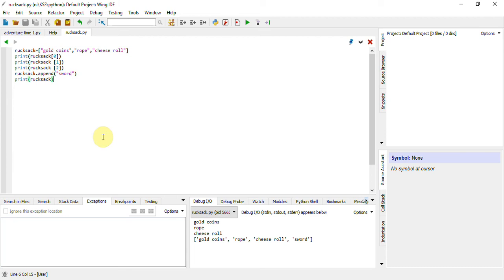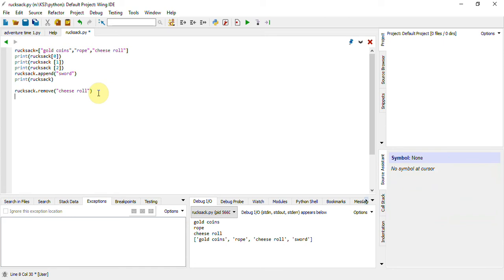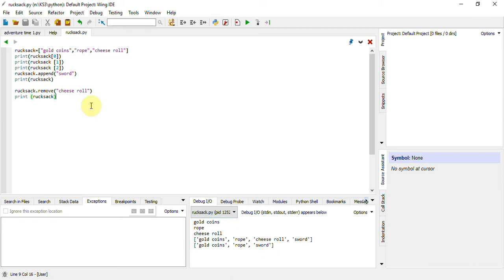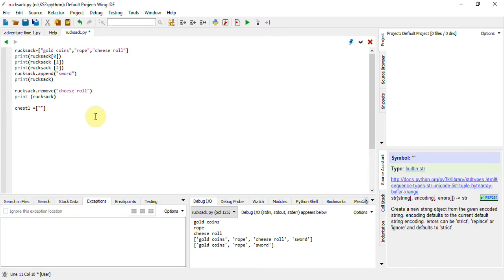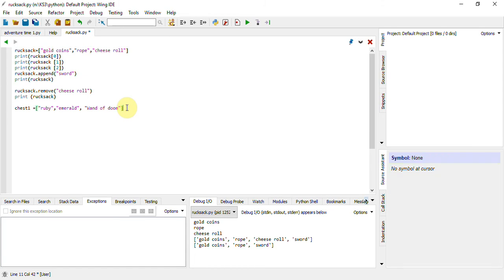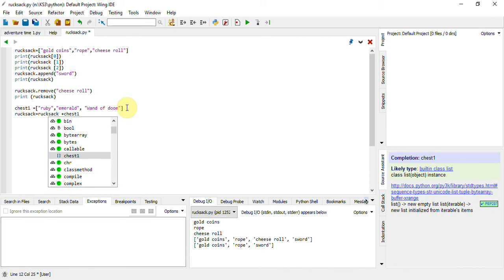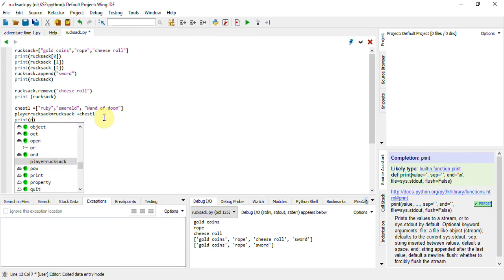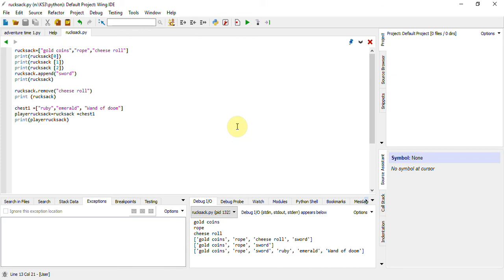Adventuretime challenge 9 adding variables and combining lists